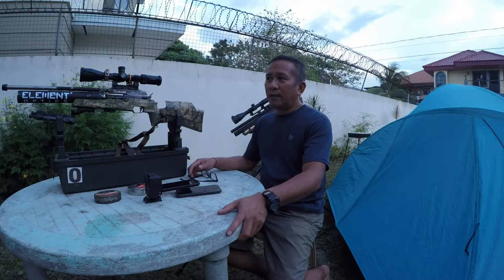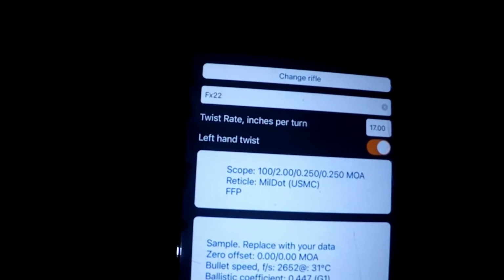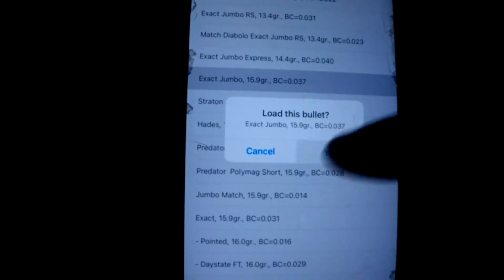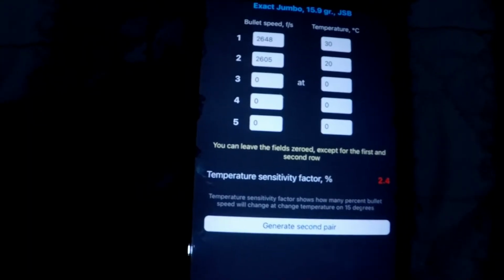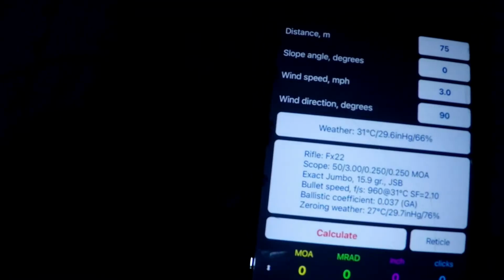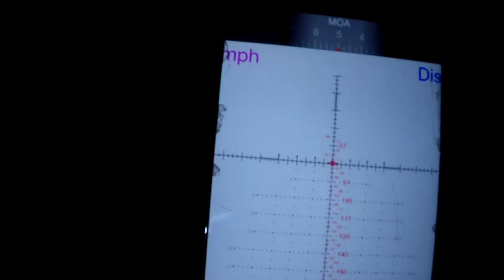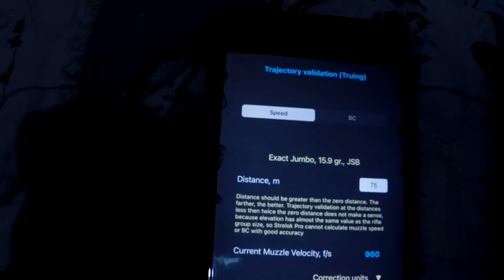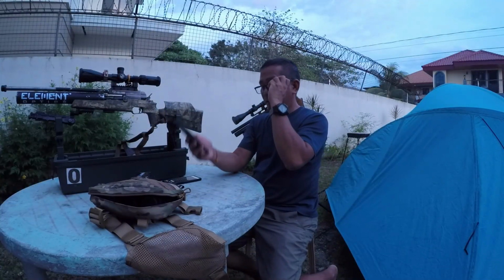Ballistic Calculator - STRELOK PRO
How to setup STRELOK PRO - Supports watches with Google Wear OS. You can send reticle image, target list or trajectory table to your watch. You need Google Wear OS 2.2 and higher.
2390 reticles database!
3827 cartridges database
2285 bullets database + 662 bullets with G7 ballistic coefficients
This smart ballistic calculator can use G1, G7 and... custom drag-functions! It can use Lapua radar data!
Can calculate trajectory without using ballistic coefficient!
Powder temperature considering.
Supports imperial and metric units.
Supports density altitude.
Can calculate spin drift, gyroscopic stability factor and vertical deflection of crosswind.
Can calculate Coriolis effect.
Supports Skywatch BL
Supports Kestrel weather meters via bluetooth, including new 5x00 family
Support Kestrel DROP environmental data loggers
Supports Weatherflow WEATHERmeter
Trajectory validation (truing) by speed or ballistic coefficient.
Can measure incline angle with phone camera
Can get current weather from internet
You can store you data to Dropbox or Google drive for back up and sync between devices
You can select target type from big list of targets

Field-proven accuracy since 2007